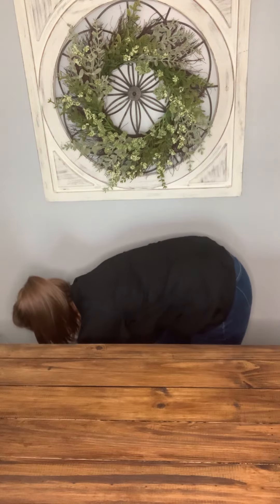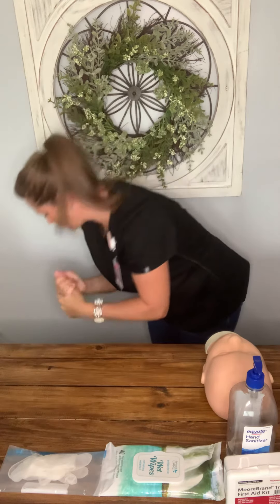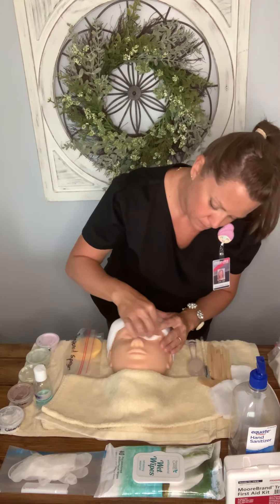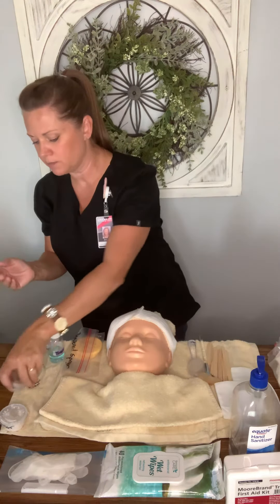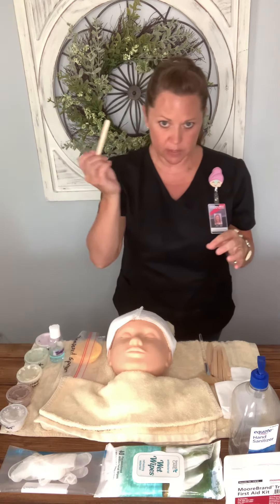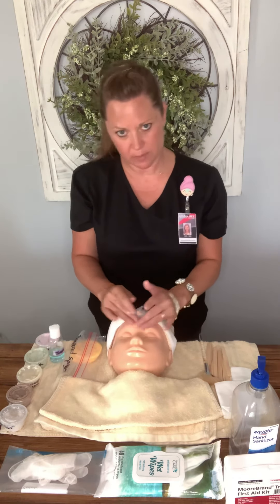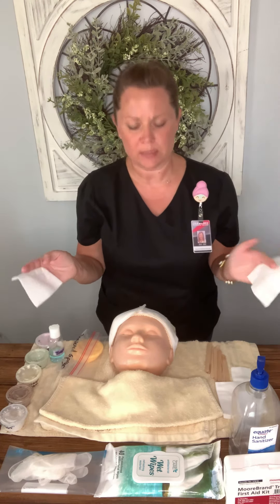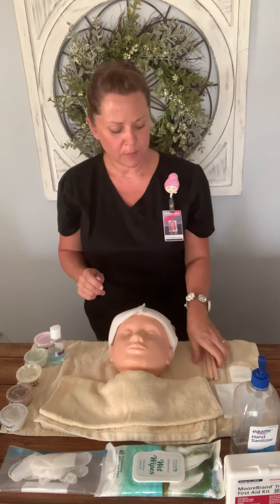GA Esthetician Stateboard General Setup & Basic Facial - Visit gaesthetician.com for more videos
General Setup & Basic Facial

Thanks, Mrs. Goode

** Check out the ABOUT page for more details. **